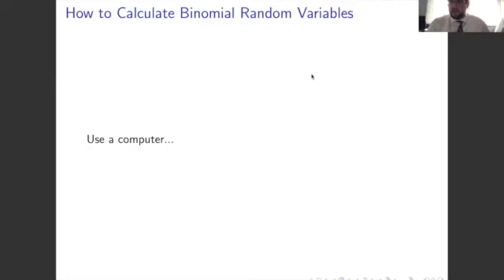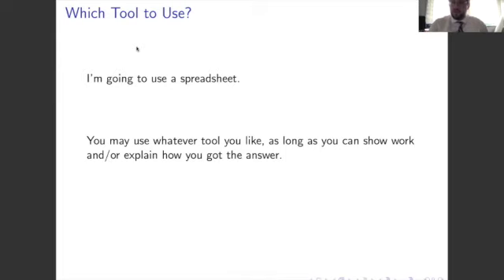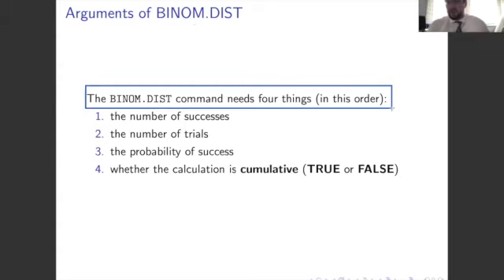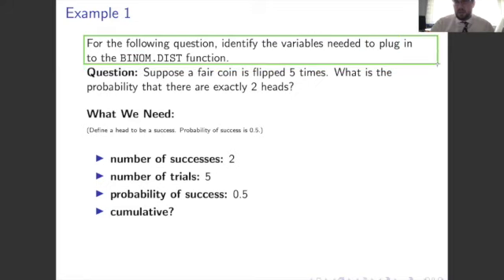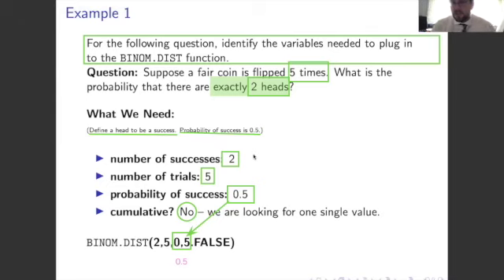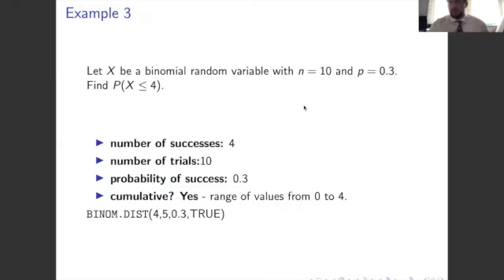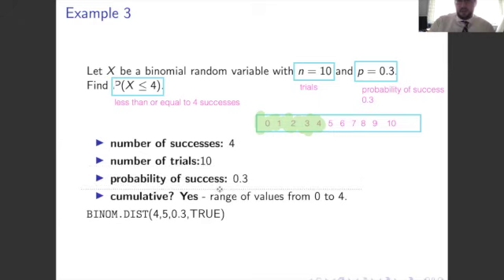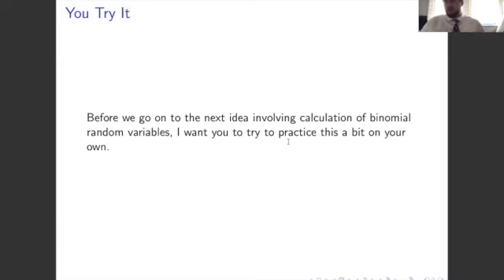How to Calculate with Binomial Probability